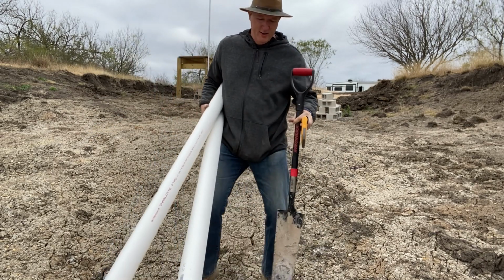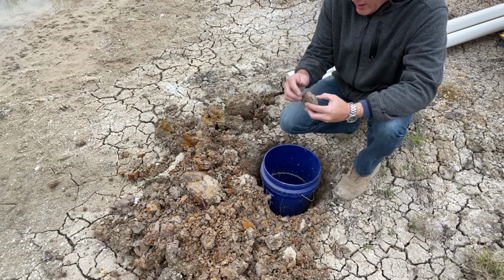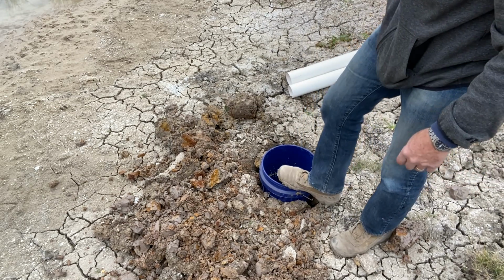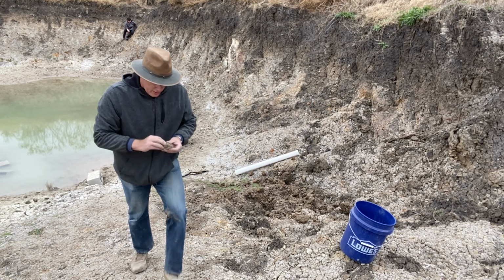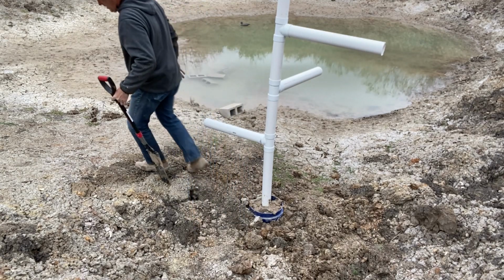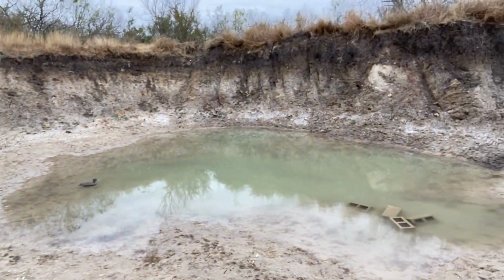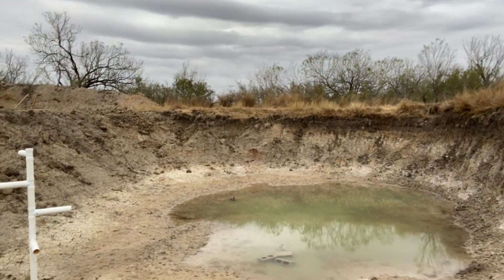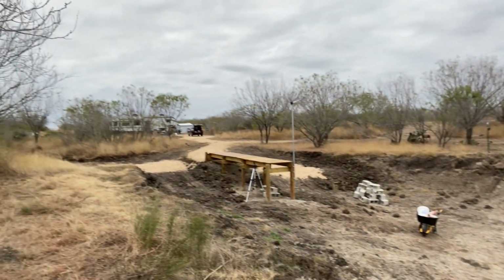SETTING UP FISH SHELTERS IN MY POND - (EP 60)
The pond is not full yet so I'm taking the initiative to put in a couple of fish shelters before the water comes.